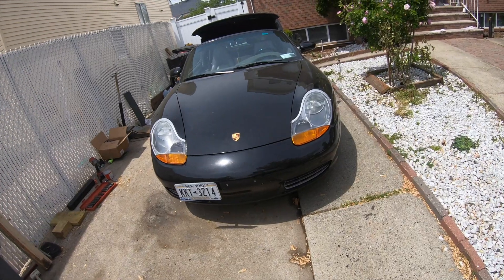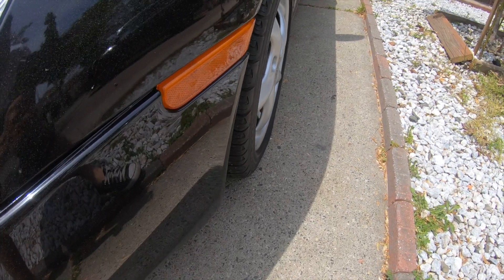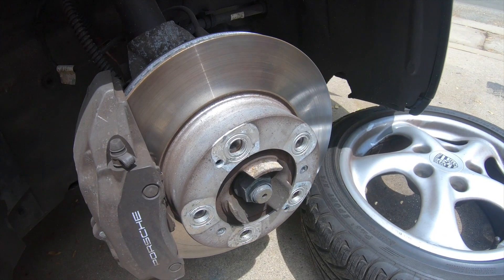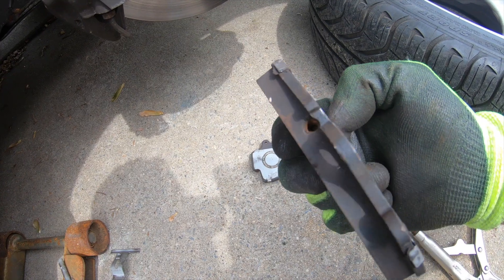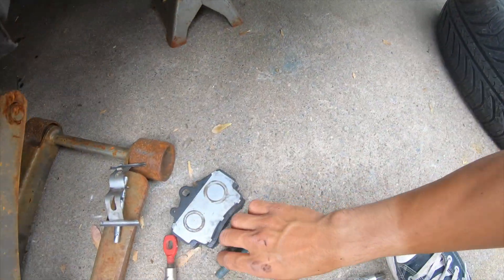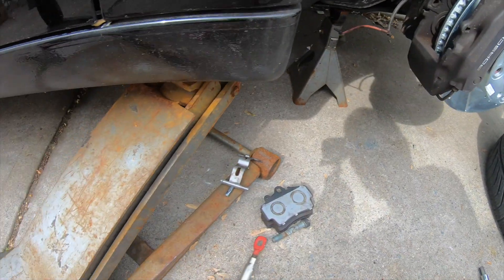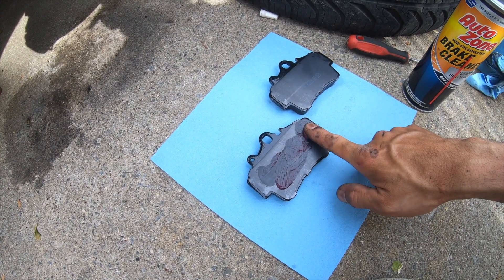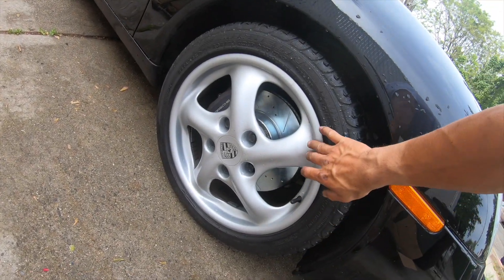1999 PORSCHE BOXSTER BUDGET UPGRADE - BRAKE PADS - ROTORS MODS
Sup guys welcome back to another video , im glad to be off today and finally putting some work on the 1999 Porsche boxster , small budget upgrade on the car new Akebono brakes Pads , Drill and slotted rotors from power Stop and added some wheel spacers as well now the front end look completely different from stock and alot better .

Amazon Store

Milwaukee 2457-20 M12 Cordless 3/8 Super Help full Tools

M12 battery :

Milwaukee Electric Tool 2767-22 M18 Fuel, Cordless, Lithium-Ion, 1/2" High-Torque Impact Wrench

Milwaukee M18 Battery :

Torque Wrench :

Go Pro Hero

here a budget Sheet Metal Bender :